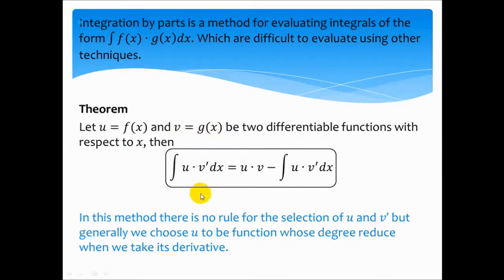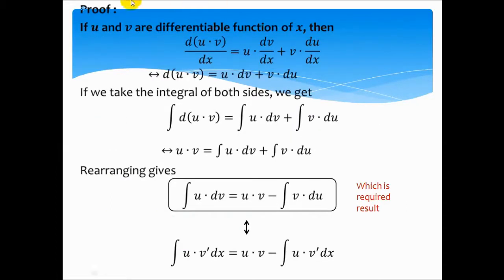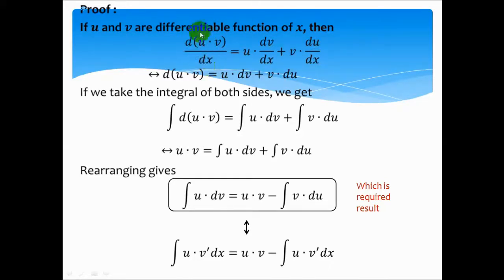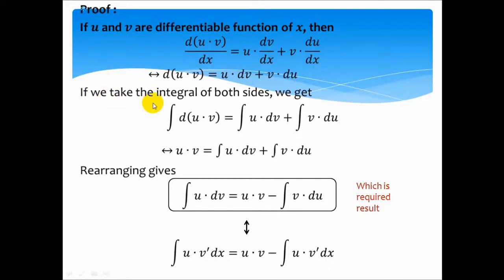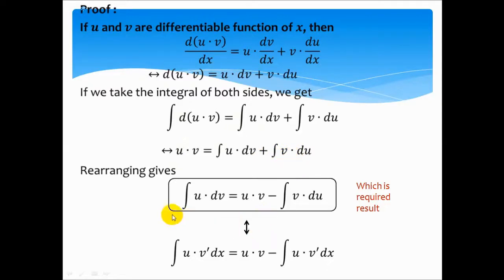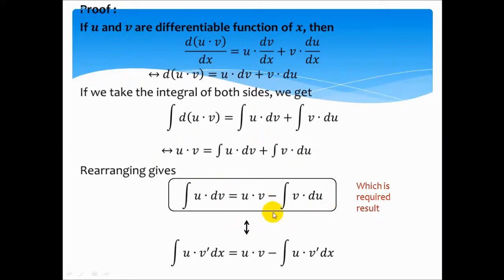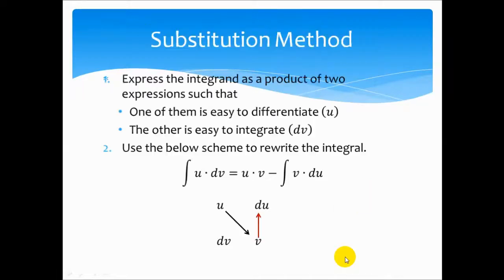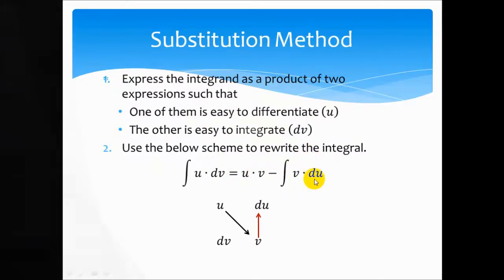Integration By Parts